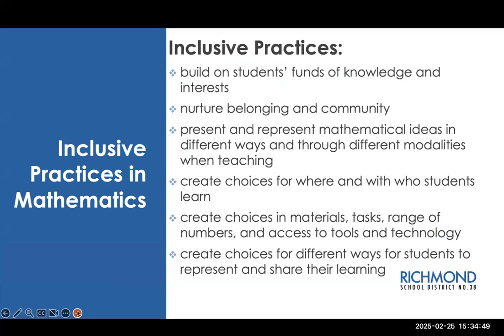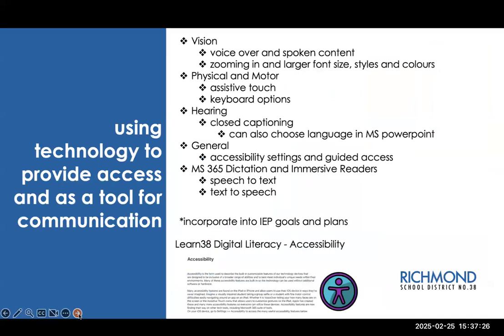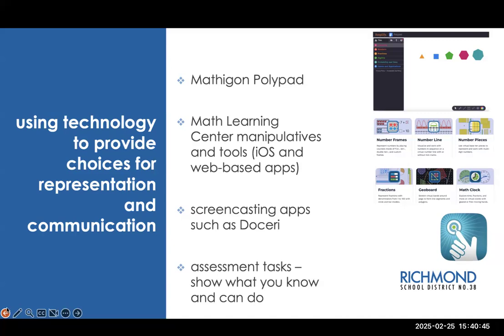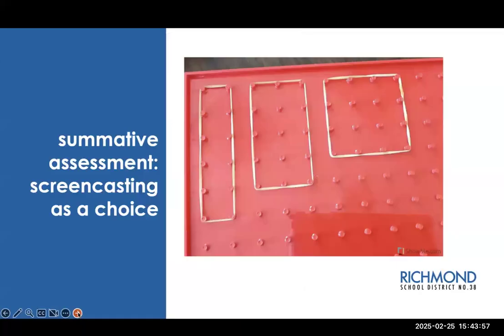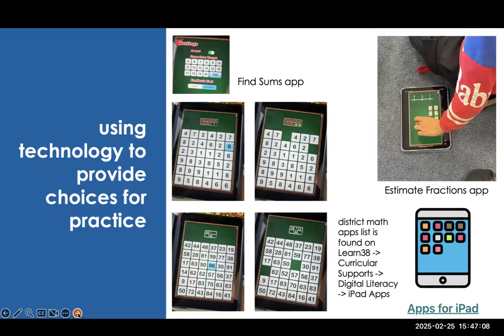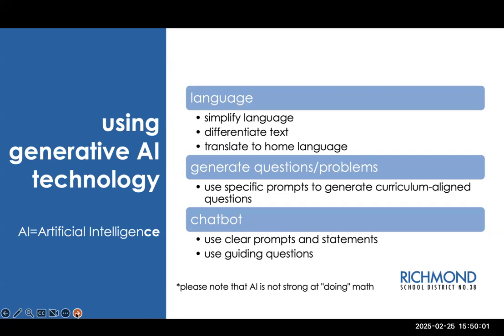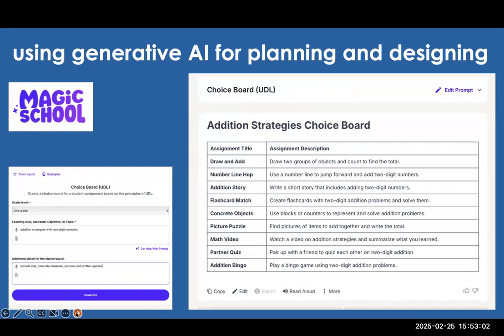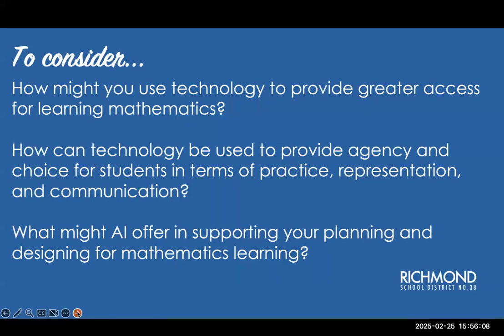SD38 K-5 Numeracy: Technology for Inclusive Practices in Mathematics